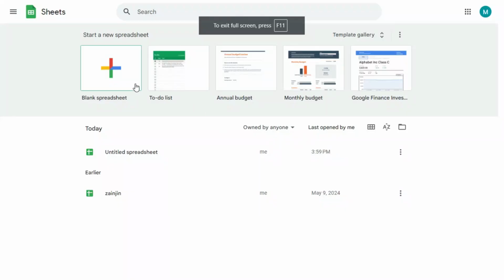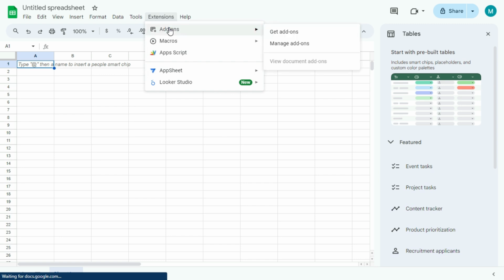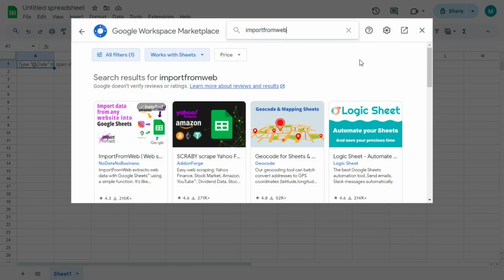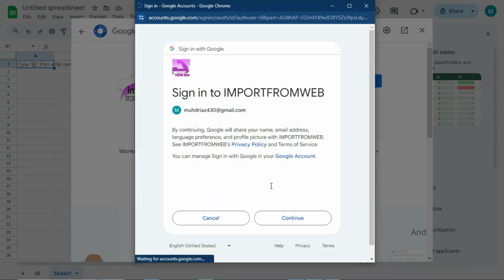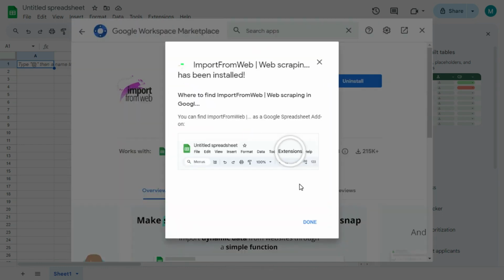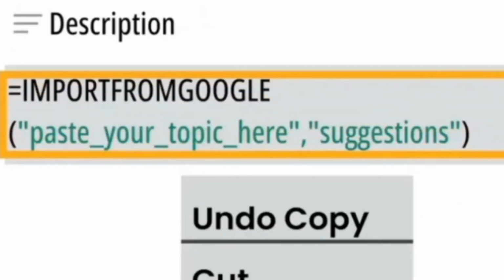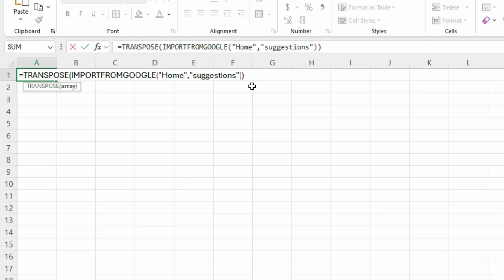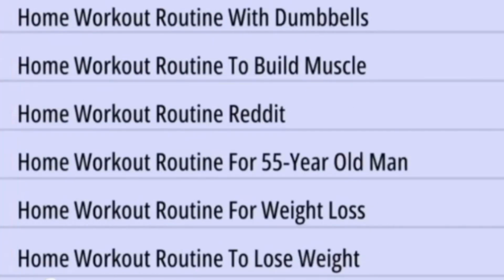SEO Keyword Research HACK Using Google Sheets | Tech AI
Discover the ultimate SEO keyword research hack using Google Sheets combined with cutting-edge AI technology! In this video, we will guide you step-by-step on how to effectively find and analyze keywords that can boost your website's visibility and drive organic traffic.

Learn how to leverage Google Sheets to organize your keyword data and utilize a powerful tech AI tool to enhance your research process. Whether you’re a beginner or an experienced marketer, this method will streamline your keyword research and help you uncover valuable insights.

🔍 What You’ll Learn:
- How to set up Google Sheets for effective keyword tracking
- Tips on using AI tools for deeper keyword analysis
- Proven strategies for finding high-ranking keywords in your niche
- Best practices for organizing and analyzing your keyword data

Don’t miss out on these essential techniques that can take your SEO strategy to the next level!